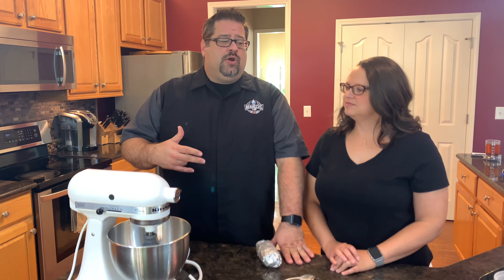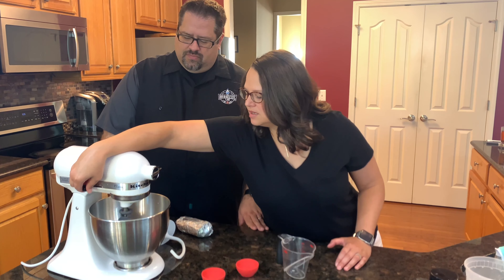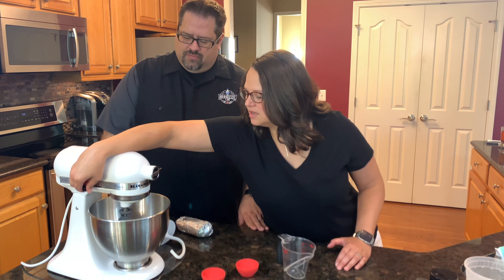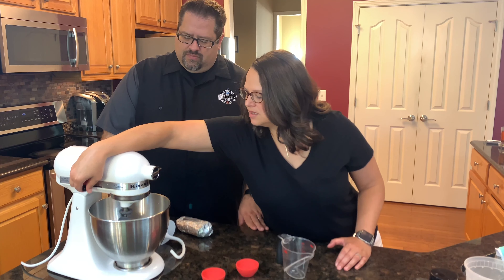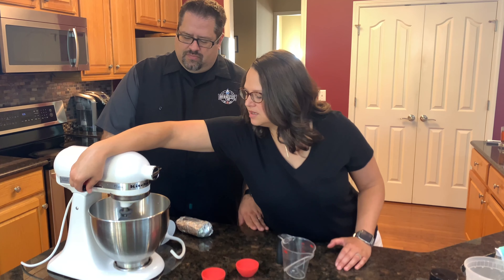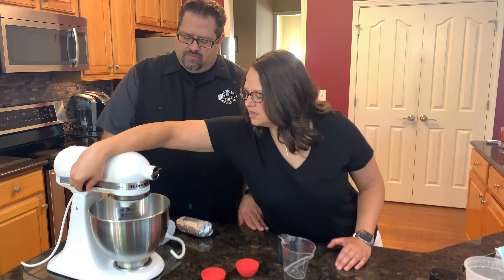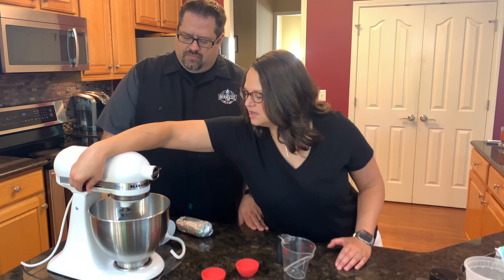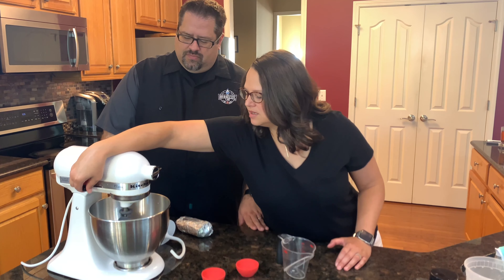Brisket Grilled Pizza Recipe | How to Cook Pizza on the Grill | The Barbecue Lab 4K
We've been making this grilled pizza recipe for about 15 years now, and it's a favorite for entertaining large groups. I didn't know how to cook pizza on the grill many years ago, but this recipe has been tested, tweaked and perfected.